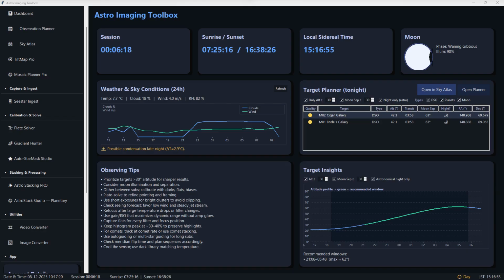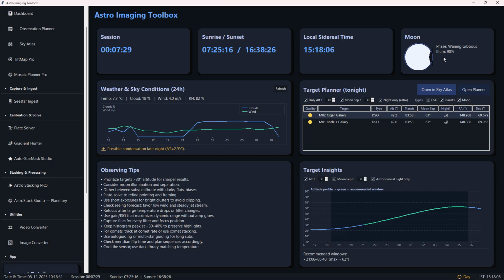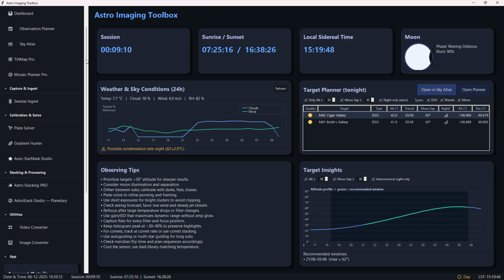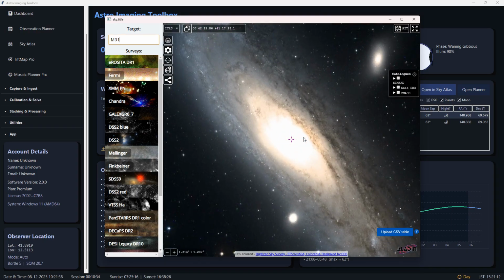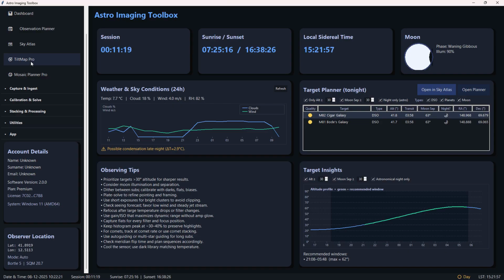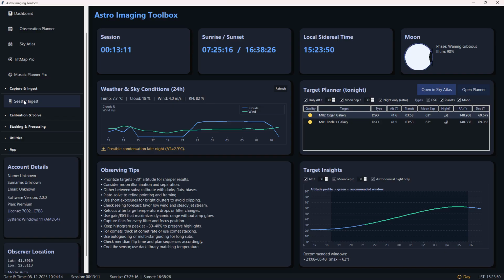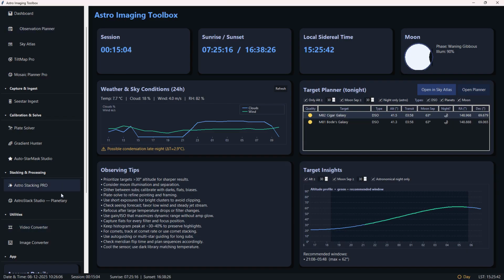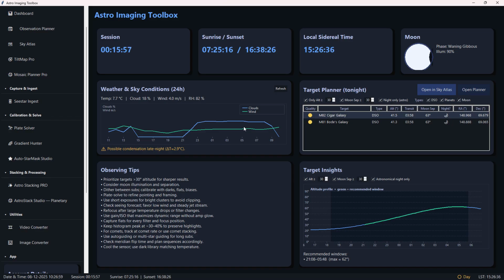Astro Imaging Toolbox (AIT) – All-in-One Astrophotography Software Overview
Astro Imaging Toolbox (AIT) is an all-in-one astrophotography software designed to cover the entire workflow: planning, stacking, processing, and analysis.

In this video, I give a calm overview of what AIT is, why it exists, and who it is for.

AIT is built for astrophotographers who want a clean, integrated environment instead of juggling multiple disconnected tools.

It includes professional modules for:
• Observation planning
• Sky analysis
• Mosaic framing
• Plate solving
• Live stacking
• Deep-sky and planetary processing
• Image and video utilities

This video is not a tutorial.
It’s a first introduction to the philosophy behind Astro Imaging Toolbox and how it fits into a modern astrophotography workflow.